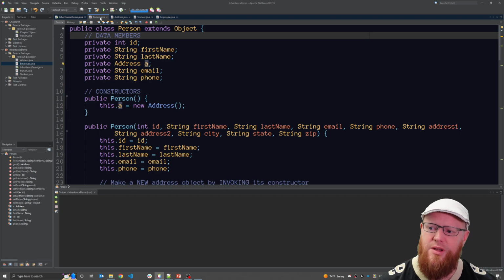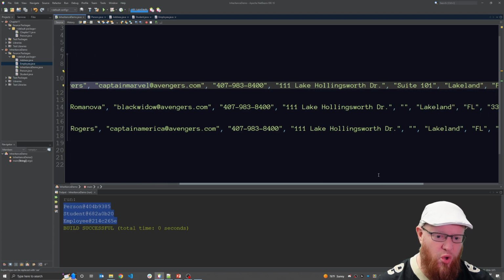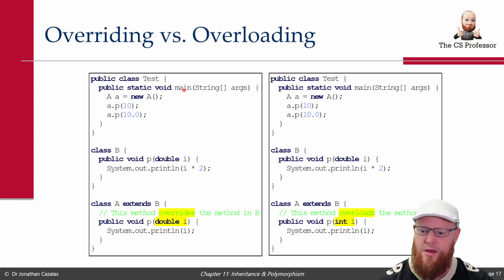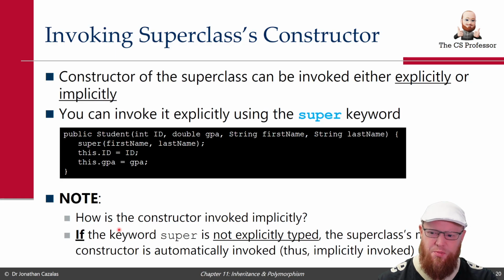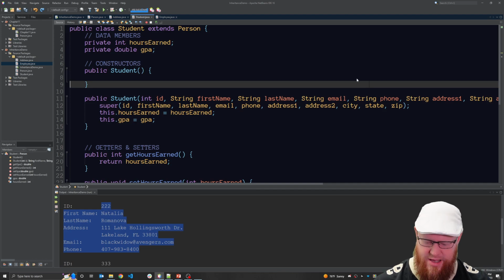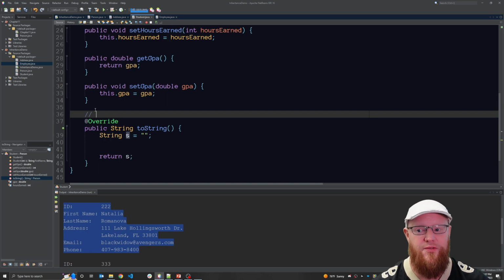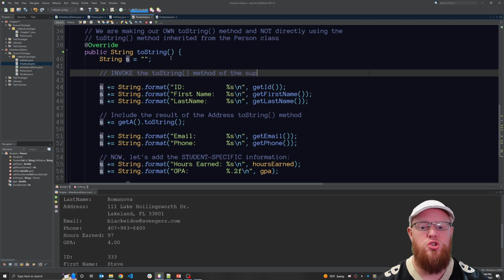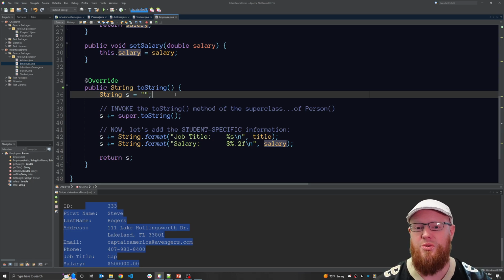Chapter 11: Inheritance & Polymorphism (Part 2)